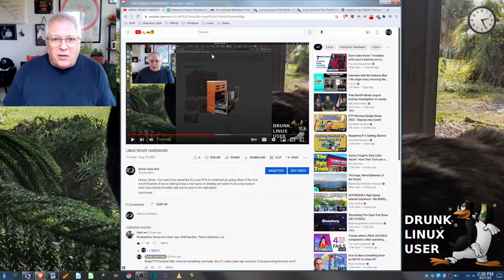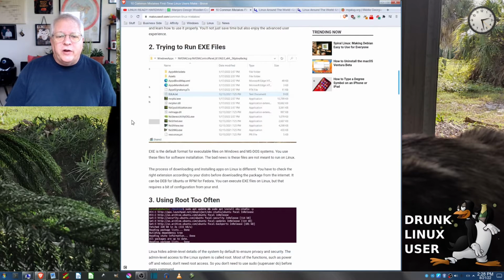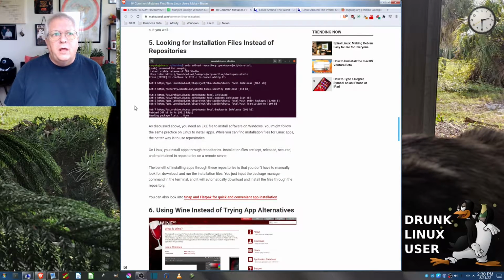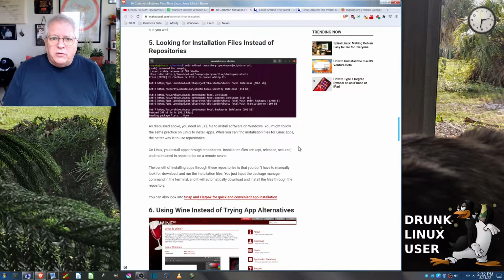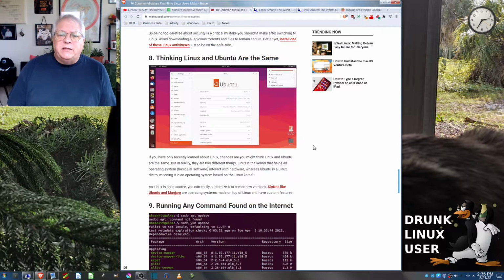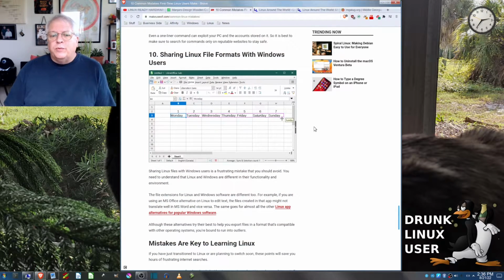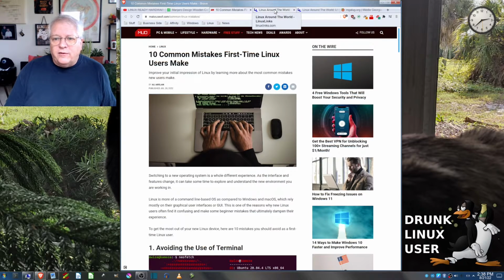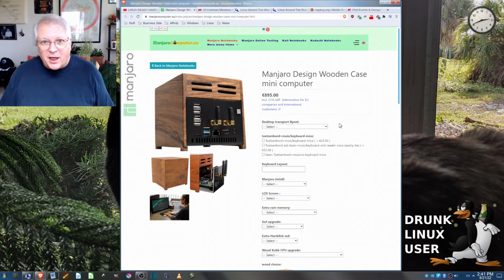OOPS! HEH-HEH-HEH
Thank you to a viewer who pointed out that the two "Beer Tap" like features on the front of a Manjaro mini computer weren't handles. Nope. They're antenna! Yup. They most certainly are! And, speaking of mistakes, there are a few things as a new Linux user you should take into account. I'm also talking a little bit about user groups.

On that note; Remember our Words of Wisdom:

Don't drive drunk!
Don't got to eBay, Amazon, or use MS Edge Shopping all buzzed up because you think you're going to get the latest and coolest stuff...You're probably not.

In the meantime, Bottoms Up & Later Dudes!